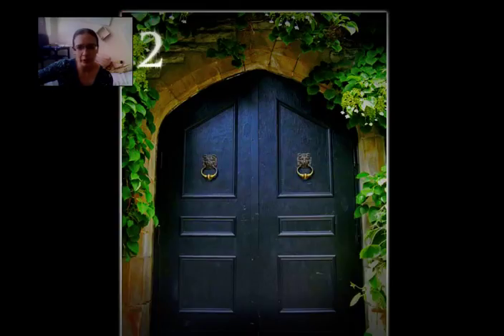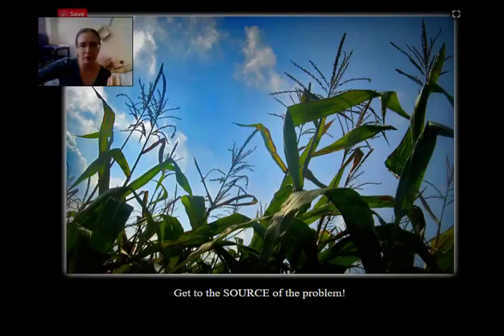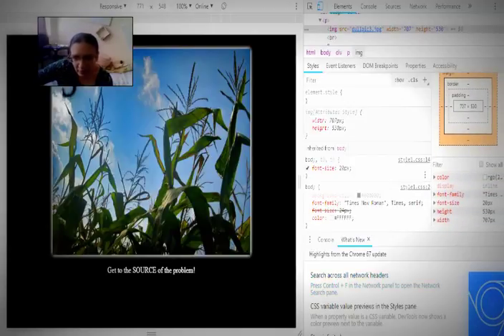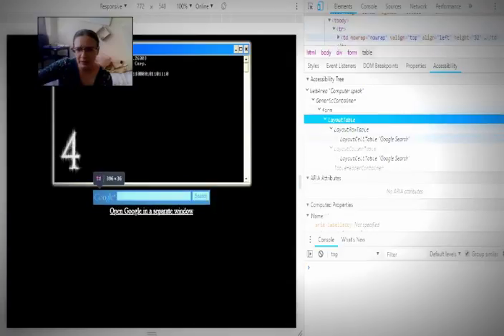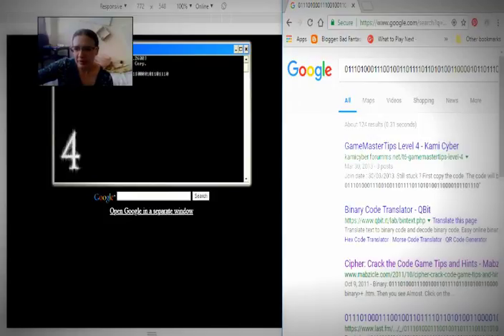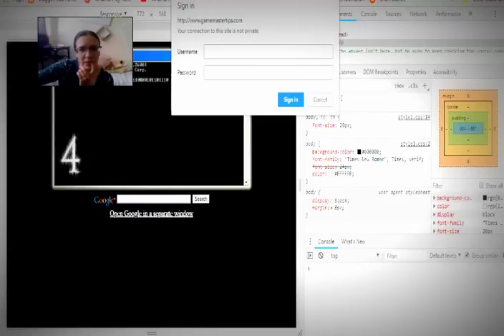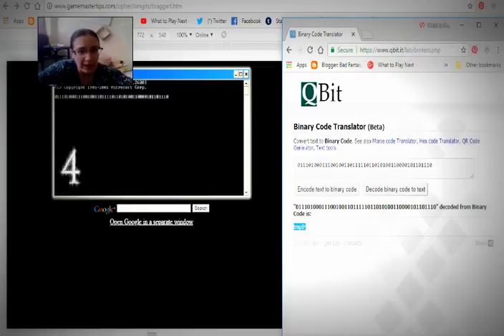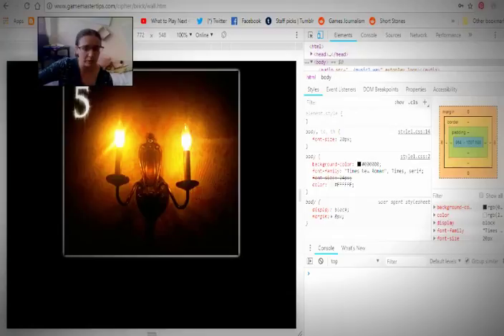Cipher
We've enlisted Connor, the android sent by Cyberlife, to help teach about computers, coding, parsing, ciphering, and AIs. We found Cipher, online as well as another Cyphering computer game to make it entertaining and will include the Castle of Dr. Brain in the series. Ciphering is particularly fun because it involves the interaction of letters and numbers, and we'll dig up some of the old ciphering games that involve translations- it's mostly done by computers now.